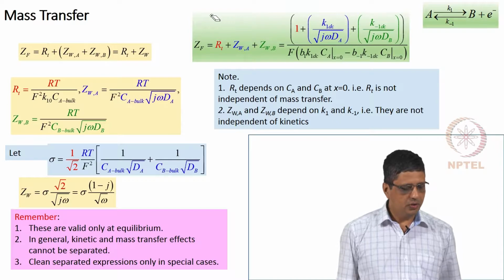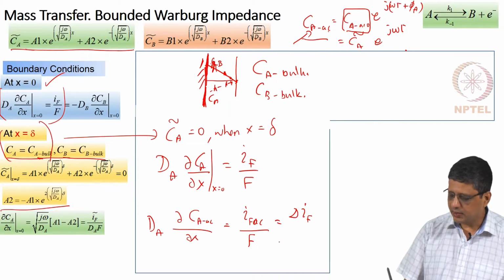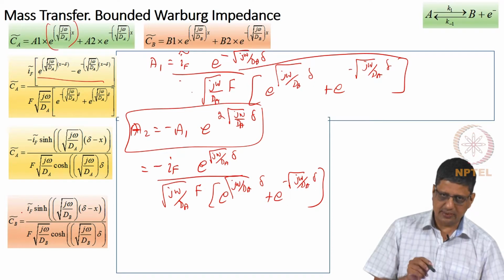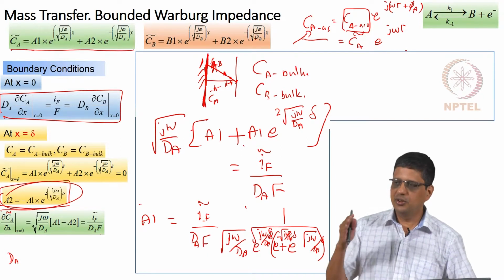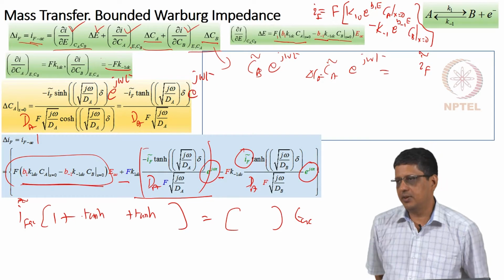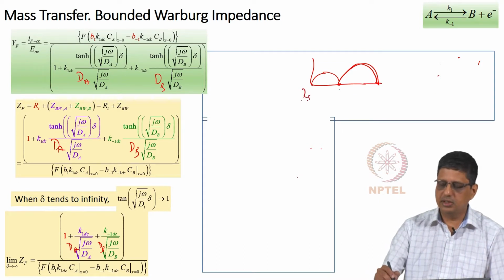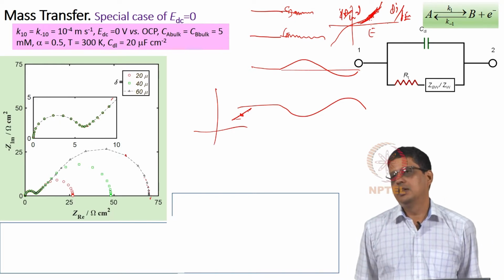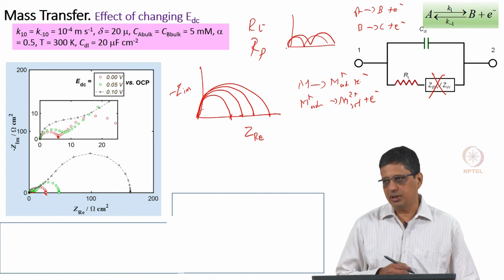#35 Bounded Warburg | Electrochemical Impedance Spectroscopy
This lecture discusses bounded Warburg impedance, which arises from mass transfer limitations within a finite diffusion layer. It explores the effects of DC potential on bounded Warburg impedance and its manifestation in impedance spectra. Learn how to interpret the signatures of bounded Warburg impedance in experimental data.